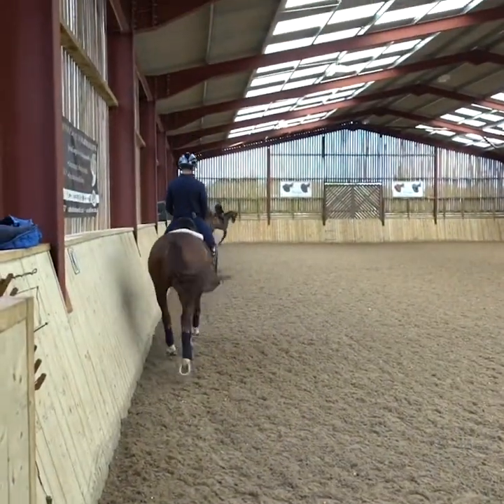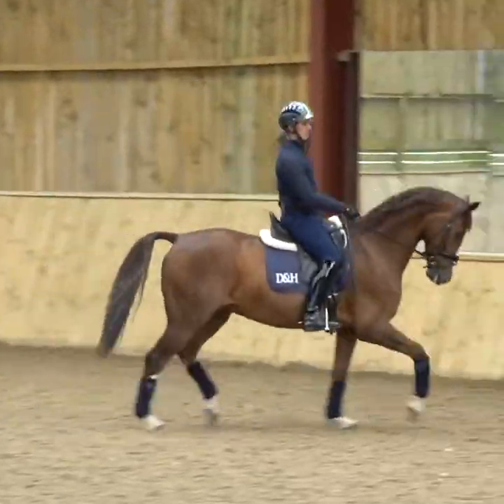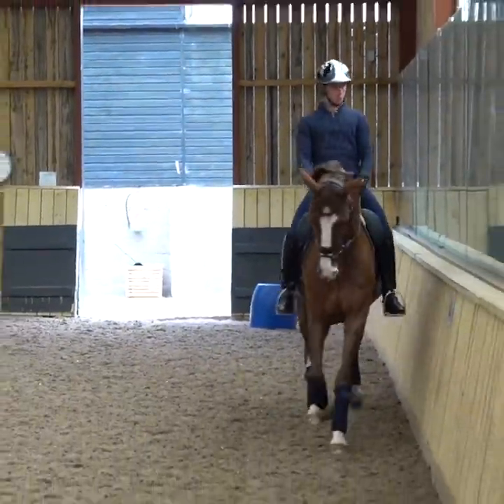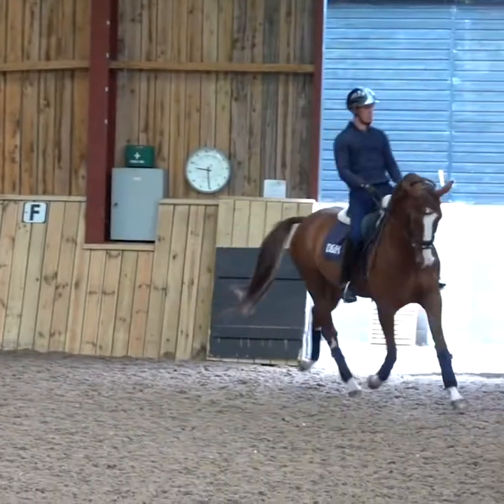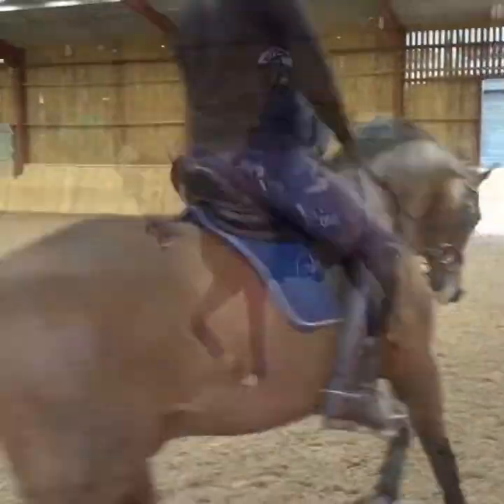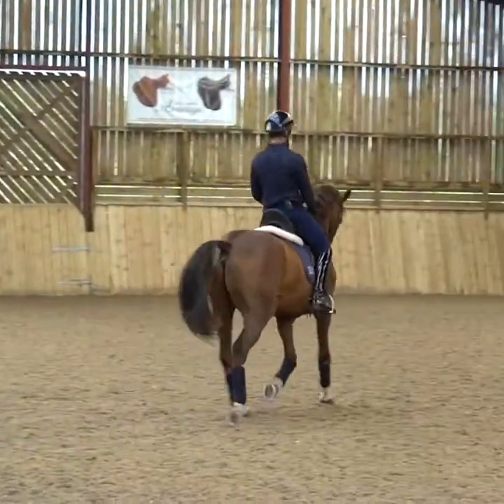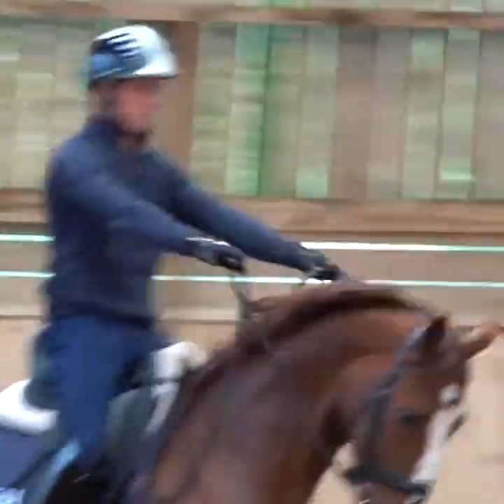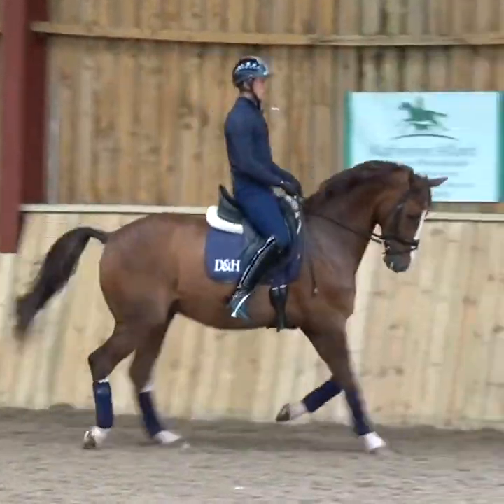Short version half halts & transitions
Half halts can really help the transitions and the quality of the trot. In this exercise European young Team GBR young rider, and youngest ever list 3A Judge, Alex Harrison, demonstrates how to work with half halts in trot. He explains how to avoid common mistakes with your half halt aids and how to help the horse become less short in the neck, with a nice light contact while carrying more weight behind.

You’ll find the full version of this exercise, together with many more riding exercises, in the Ridely app. In Ridely you can plan and log your riding activities and get an overview of your and your horses training. Get inspired by lots of filmed riding exercises with well known riders and trainers. Set goals and milestones and evaluate your progress.

Download Ridely for free on AppStore or Google Play!